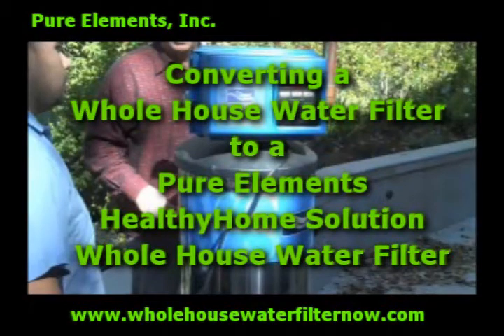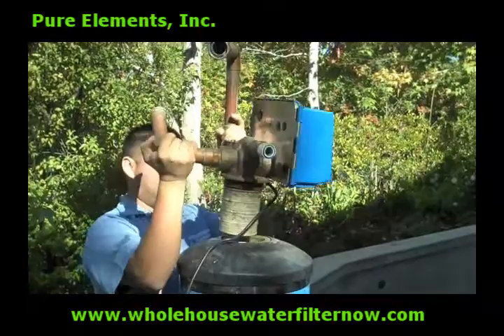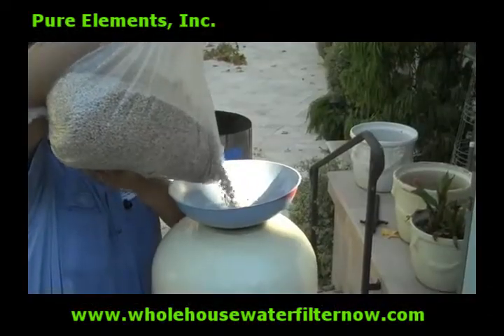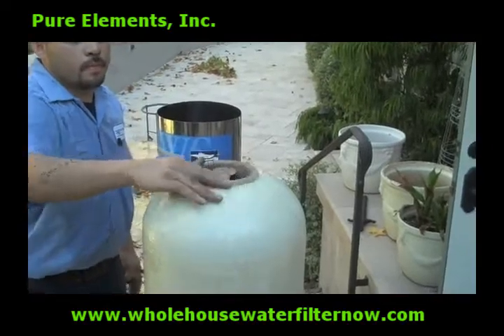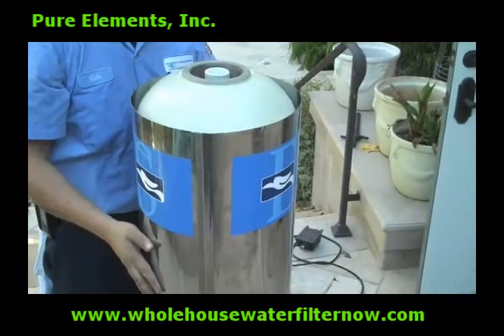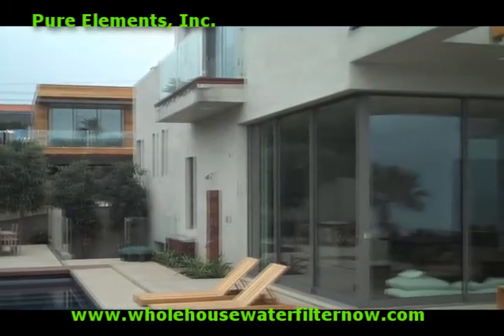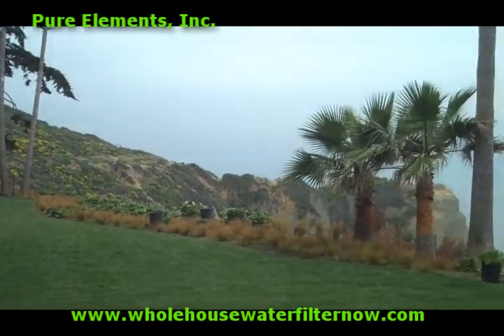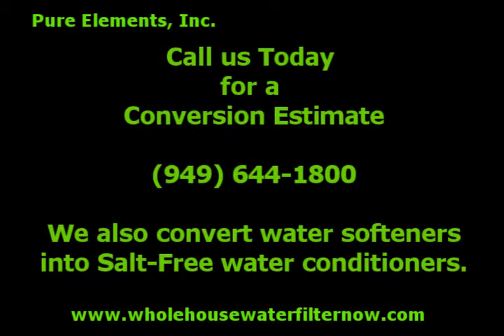Old Whole House Water Filters - Converted to Best Water Filter Newport Beach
Pure Elements converts many old and outdated house water filter systems to new HealthyHome Solution water filter systems.   Best Water Filter in Newport Beach. We use new technology to replace the old media.  Our filters don't need maintenance but once every 10 years or so.  No more overpriced yearly fees for media replacement.

 for more information and the benefits you can receive from such a water filtration system.

We build whole house water filters and pinhole leak prevention chloramine removal filters for many Southern California cities and communities such as:  Laguna Hills, Laguna Niguel, Rancho Santa Margarita, San Juan Capistrano, Capistrano Beach, Dana Point, Anaheim Hills, Newport Coast, Newport Beach, Corona Del Mar, Newport Coast, San Clemente, Ladera Ranch, Irvine, and Laguna Beach.